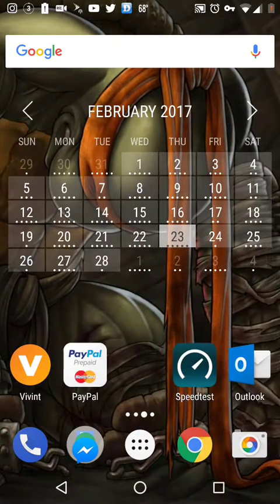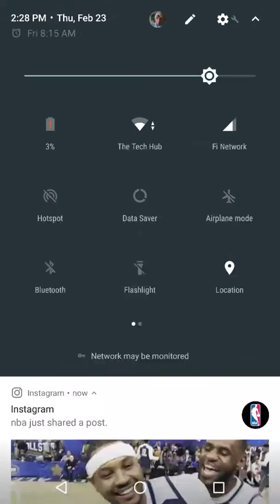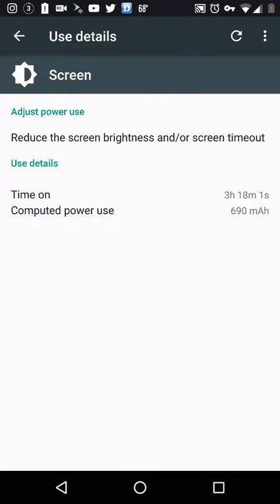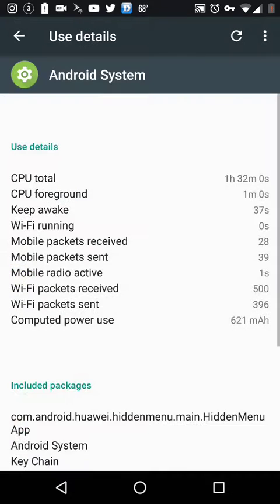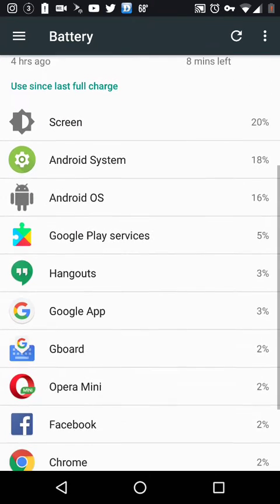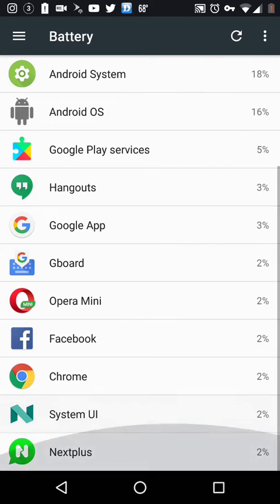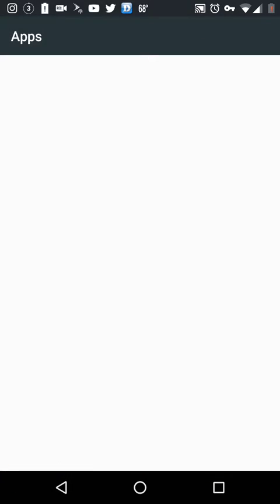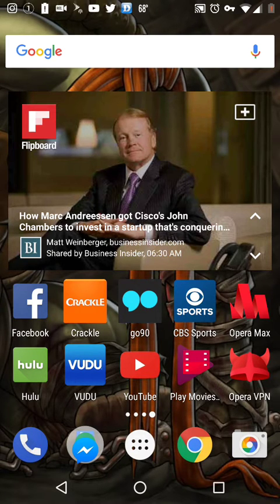What's Causing the Nexus 6P Battery Life to Drain?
With my research and study and the love for the Nexus 6P aka last of the Nexus. I've come to the conclusion based on my experience that it's the Android system and OS that's sucking the life out of Nexus 6P. So in this theory it may be that it needs Android 7.1.2 or to keep your device at Android Marshmallow. Only if you are a heavy user. I only pushed it to this point to demo and to explain based on my use. What I have come across. It's not the Facebook app or Opera Max app killing my Nexus 6P Battery. It's the system. Android 7.1.1.